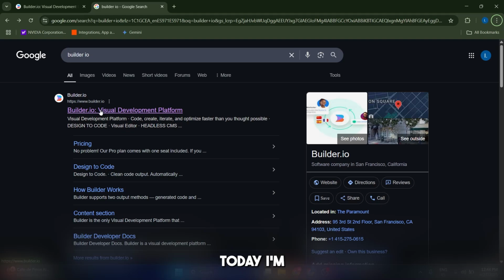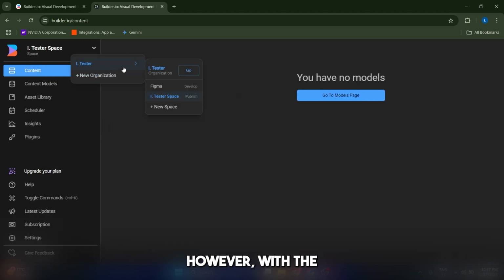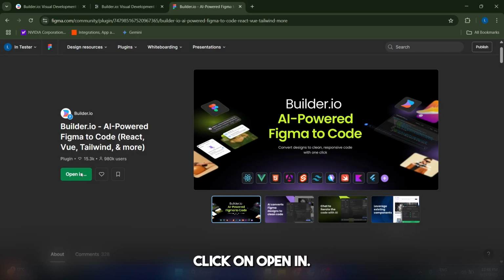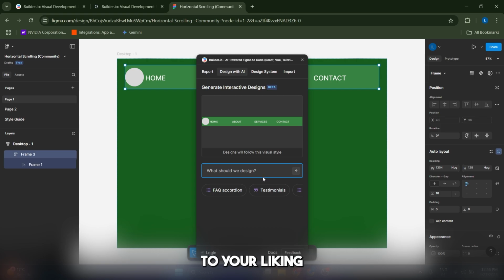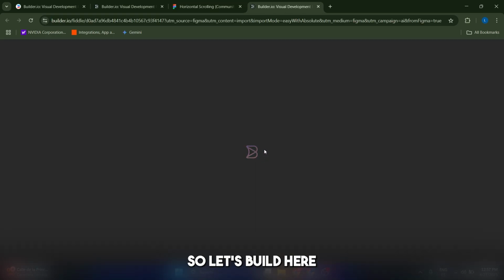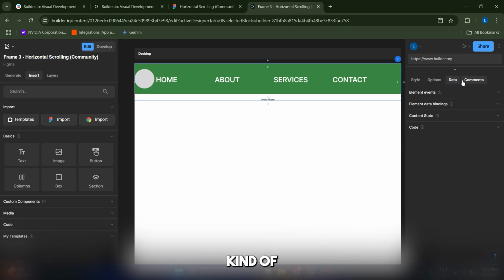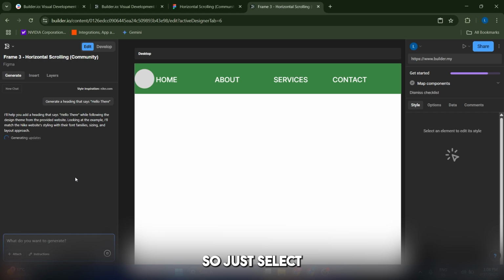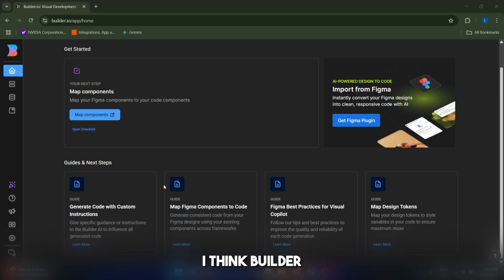Builder io Tutorial and Review (2026)